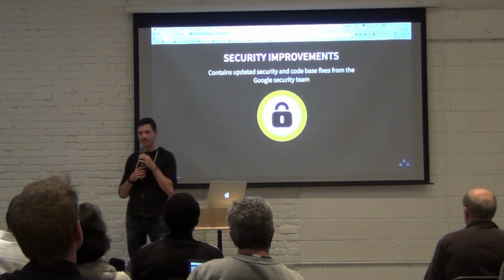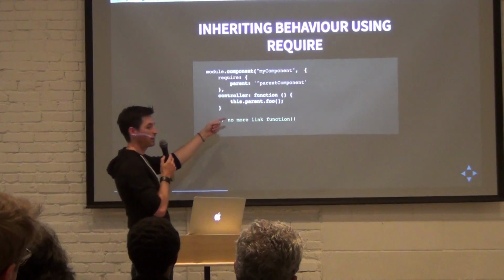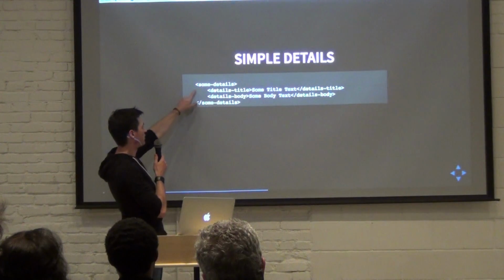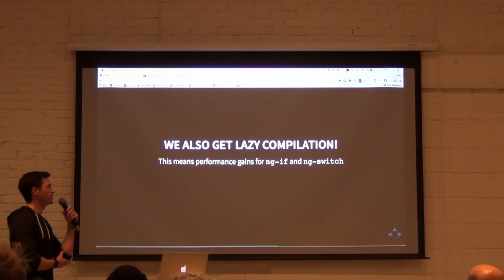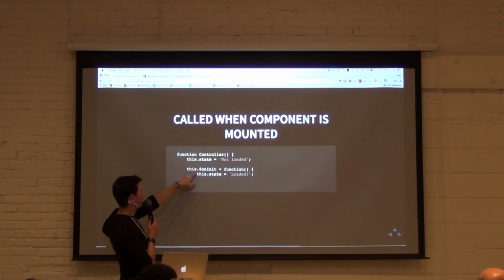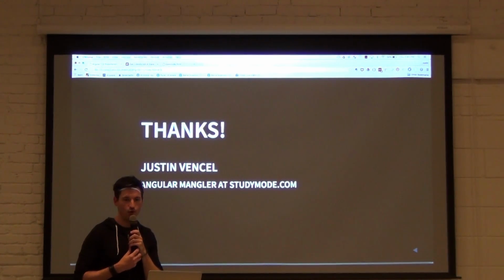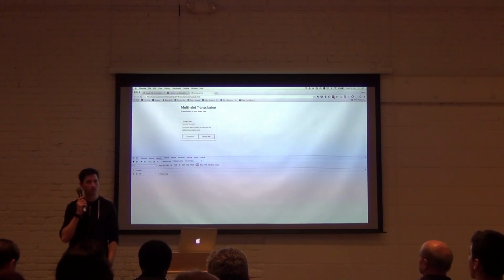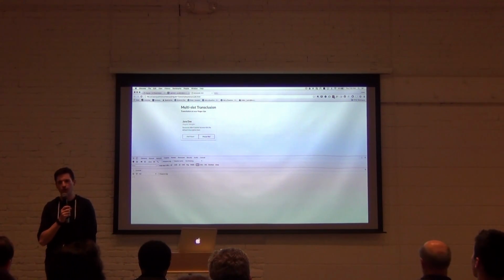JavaScriptLA: AngularJS 1.5 Essentials with Justin Vencel at GA_LA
Join us for a talk on AngularJS featuring Justin Vencel, Sr. JavaScript and Angular.JS programmer